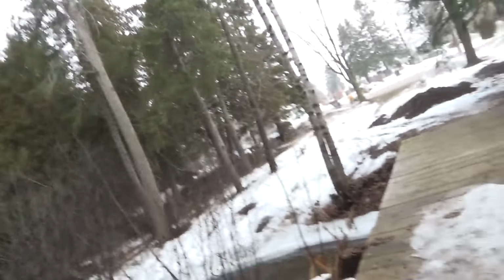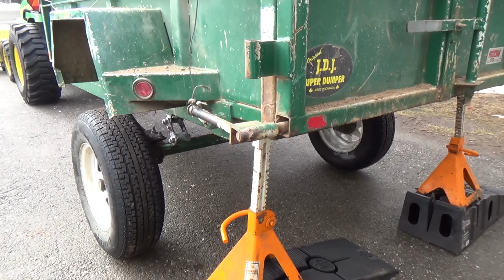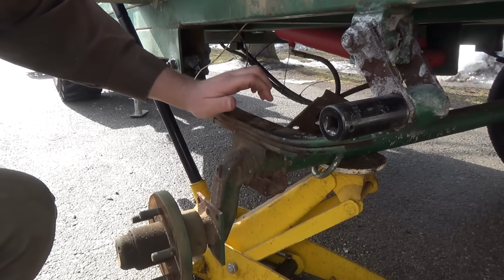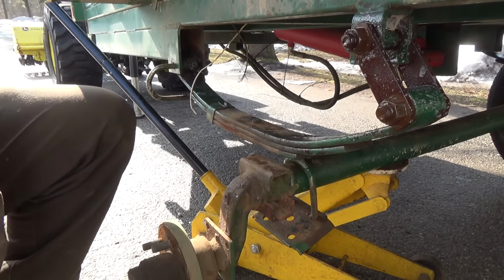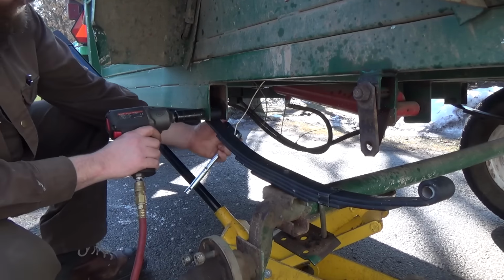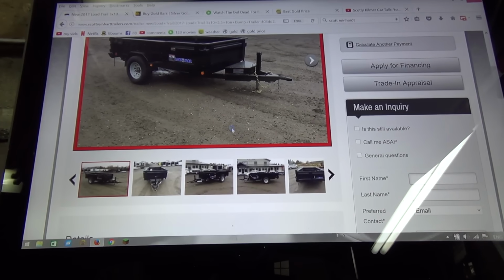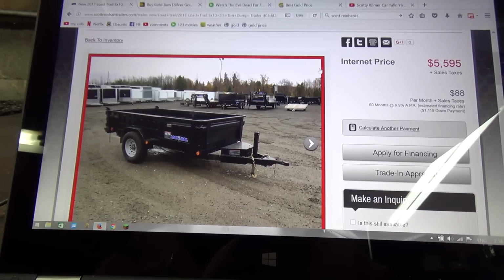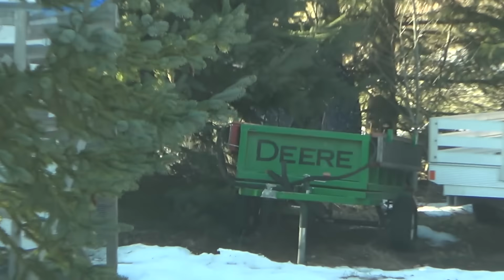Trailer spring change but all actions were halted!!!!